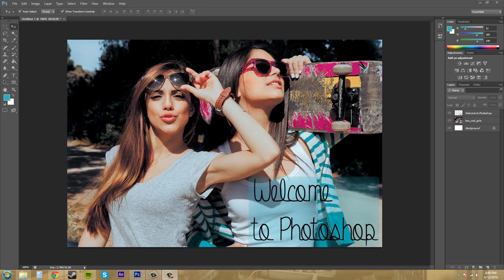Photoshop CS6 Tutorial 1 Introduction By ASAD